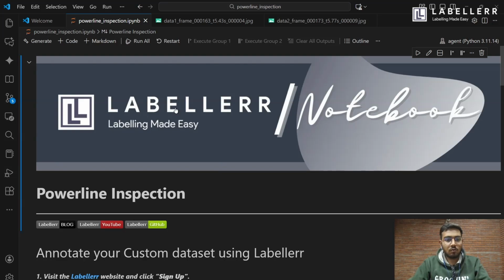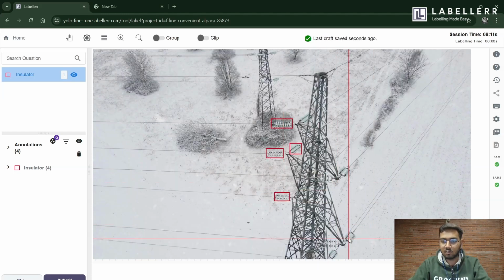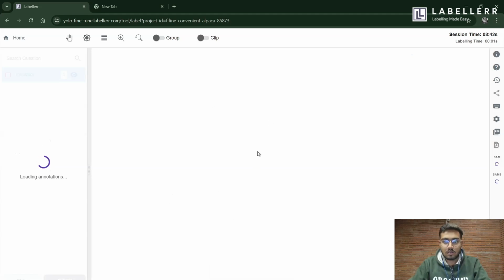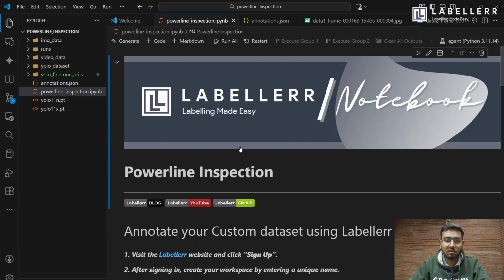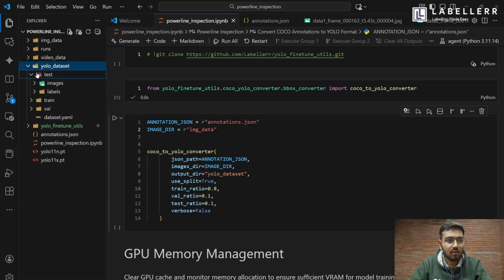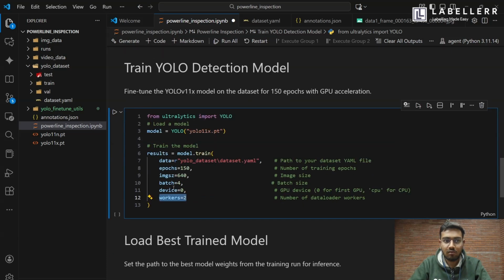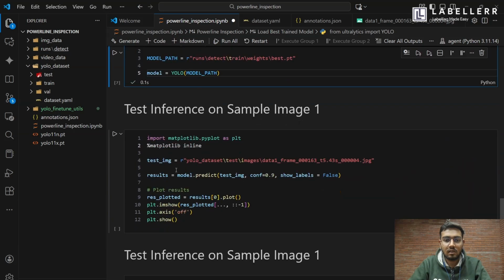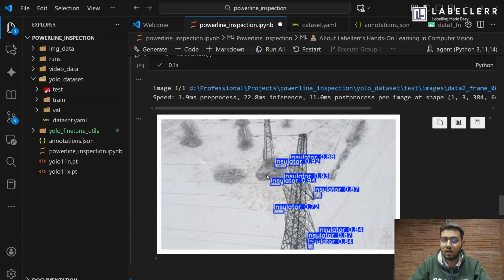Fine-Tune YOLO for Powerline Inspection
Learn how Computer Vision automates power line inspection using drone-captured images. This tutorial covers dataset creation, annotation, COCO-to-YOLO conversion, and full model training. Watch a real inference example where the model detects power-line insulators in real time. Perfect for AI engineers, utility companies, and anyone exploring automated infrastructure monitoring.

Chapters:
0:00 Introduction: The Challenge of Power Line Inspection
0:16 The Computer Vision Solution: From Drone Images to Insights
0:32 Live Demo: Real-Time Insulator Detection with AI
0:43 Tutorial Overview: Train Your Own Inspection Model
1:01 Additional Resources: GitHub Repository & Cookbooks
1:15 Tutorial Start: Building a CV Solution for Power Line Inspection
1:33 Step 1: Dataset Preparation & Annotation
2:19 Step 2: Annotating Insulators with Bounding Boxes
2:55 Step 3: Exporting Annotations in COCO JSON Format
3:24 Step 4: Converting COCO JSON to YOLO Format
4:06 Step 5: YOLO Dataset Structure & Configuration
4:28 Step 6: Training the YOLO Model
5:02 Step 7: Evaluating the Trained Model
5:28 Step 8: Running Sample Inference & Testing
5:48 Tips for Improvement: Larger Datasets & Better Annotations
6:18 Conclusion: Summary & Further Learning Resources